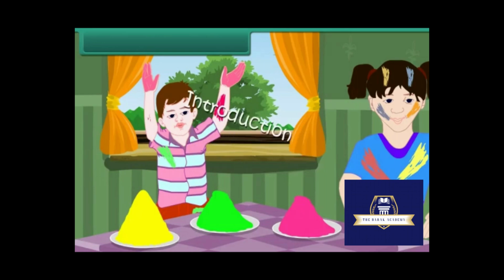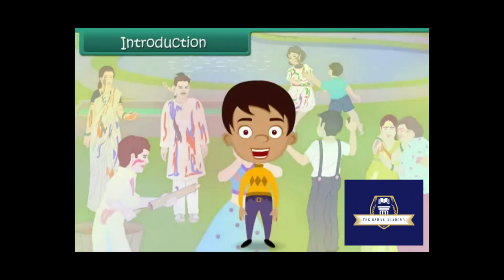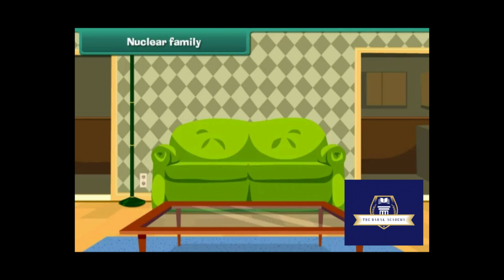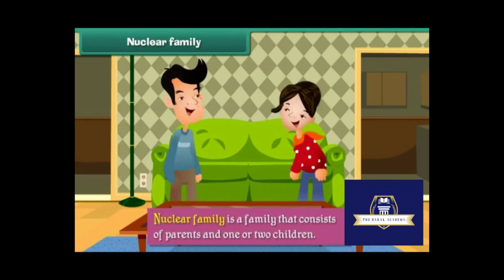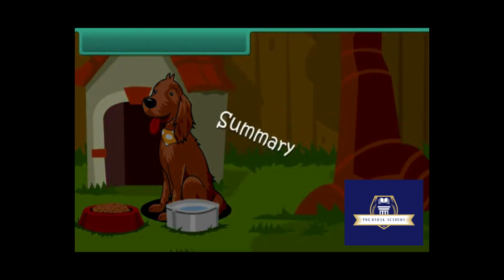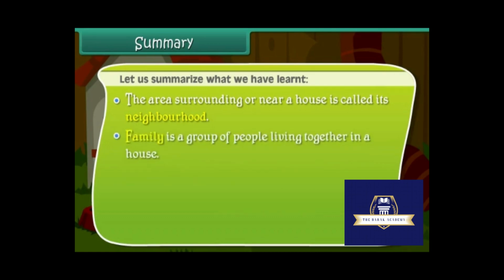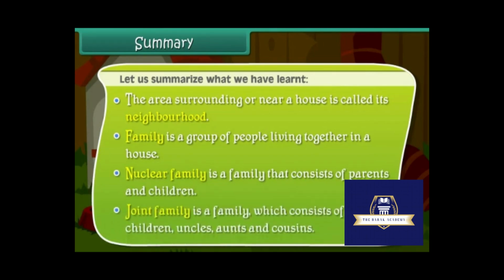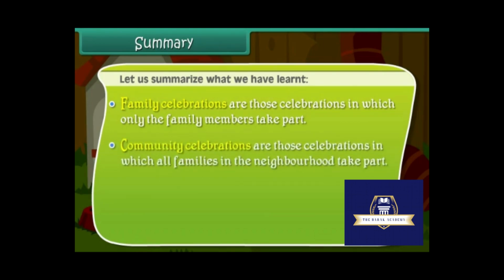Class 3 - Lesson 11 - My Family And Neighborhood